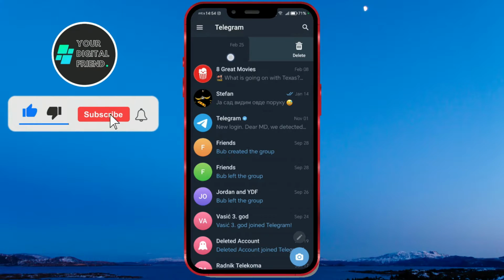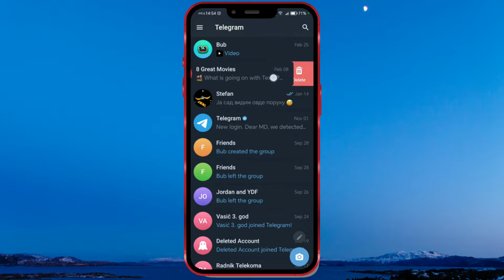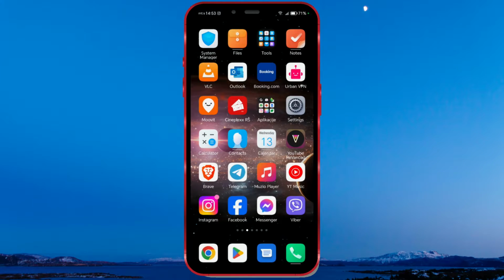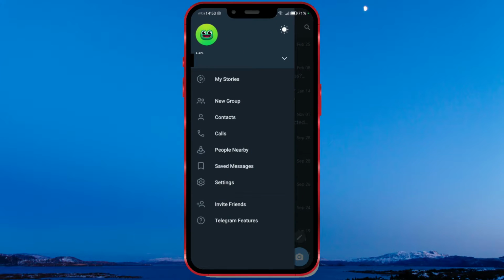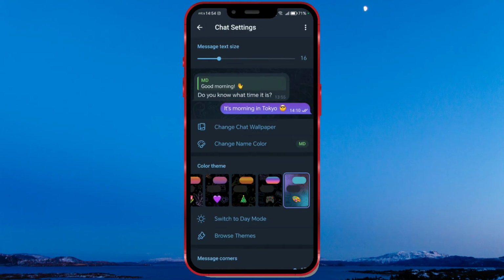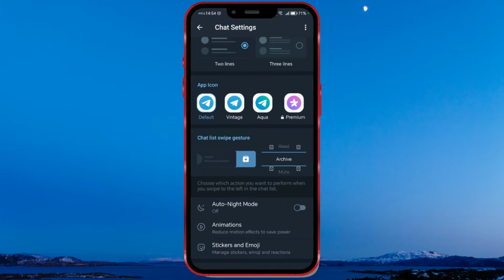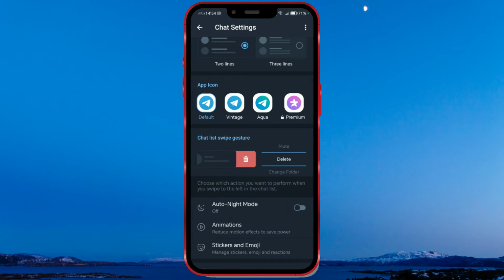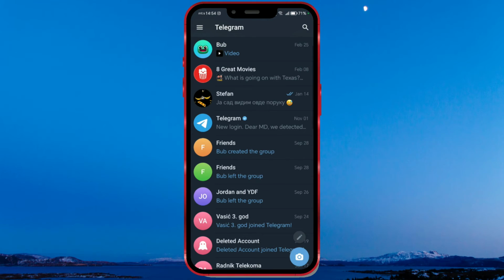How to Customize Chat List Swipe Gesture on Telegram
🔹 Ready to customize your Telegram experience? Here's how to personalize Chat List Swipe Gestures:

Open Telegram ➡️ Settings ➡️ Chat settings ➡️ Chat list swipe gesture.

Choose your preferred action, like Delete, by swiping up or down.

Enjoy a more tailored chat experience! 🚀